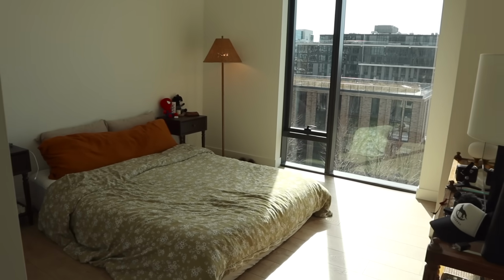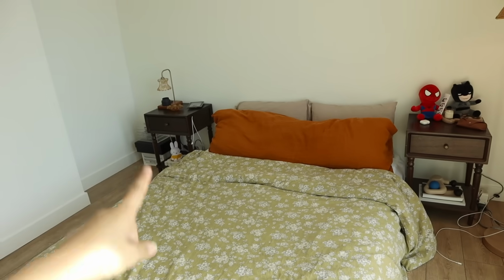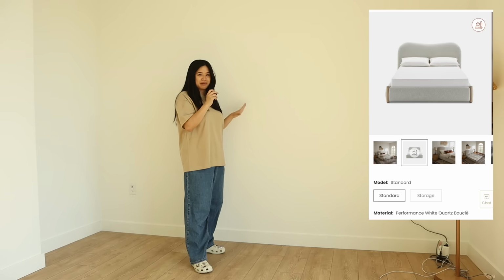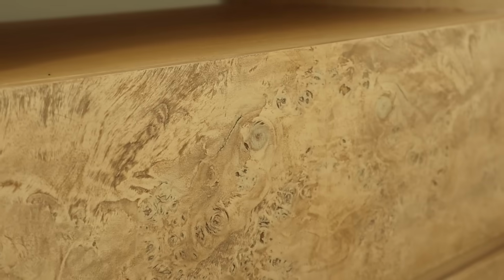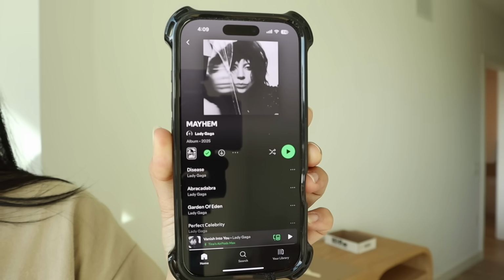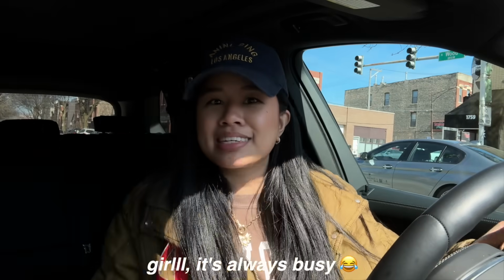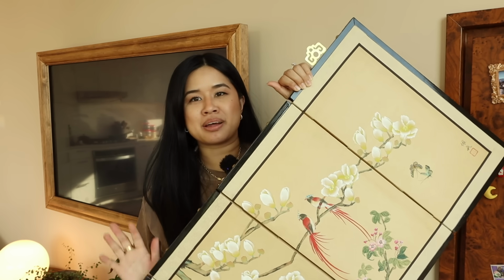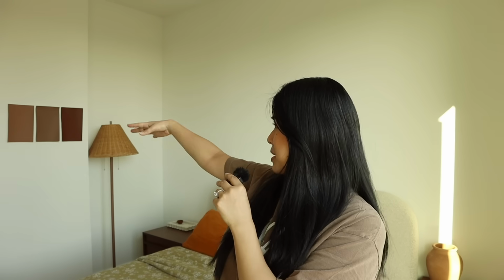STARTING THE BEDROOM MAKEOVER! *MIDCENTURY MODERN VIBES* (new furniture + rare vintage finds)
It is time to start the bedroom! This is arguably one of the most important rooms in a home because it’s where you go to wind down. My bed is one of my favorite places in the whole wide world, so I want my room to be as COZY as possible. We’re going to get some new furniture in here, swatch some paint, and also do a bit of shopping and thrifting. I’m going to do a quick overview of the room and then I want to show you my plans for it.